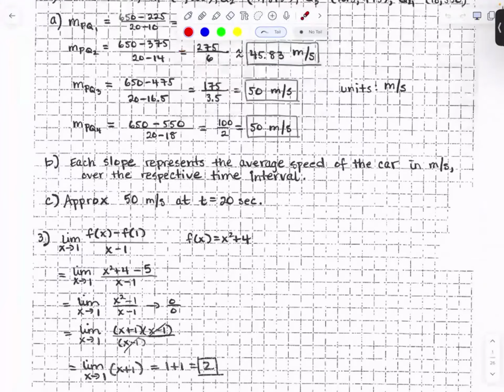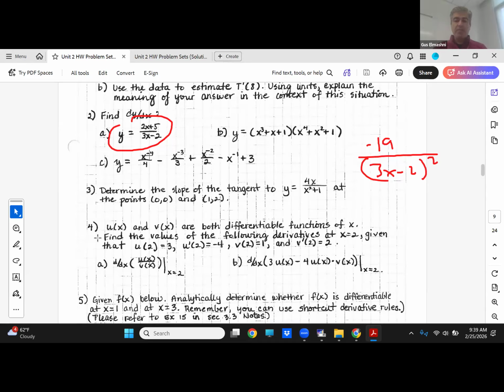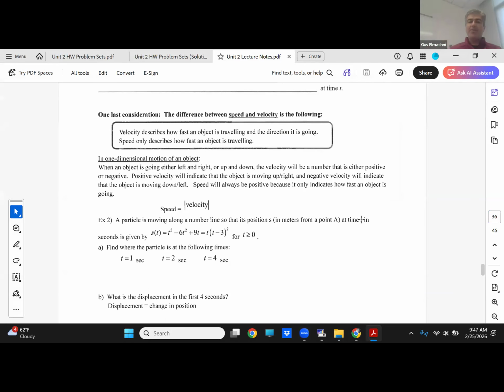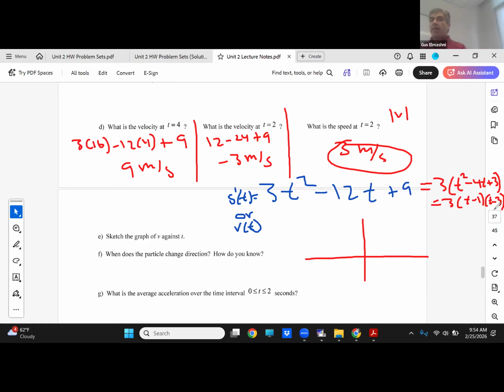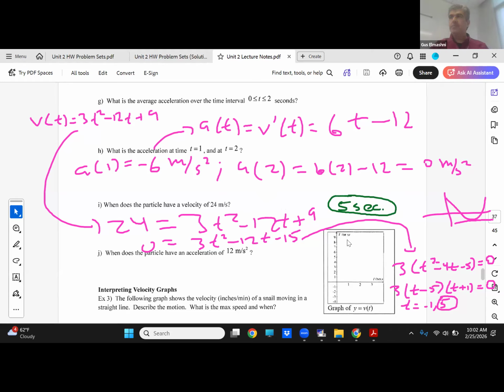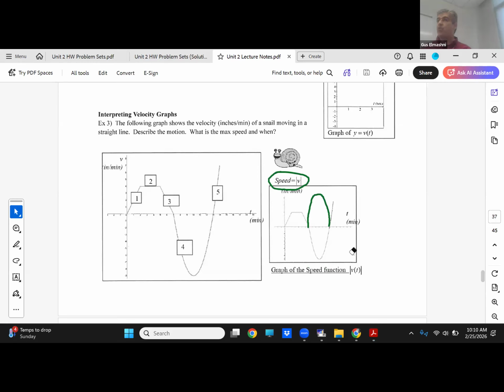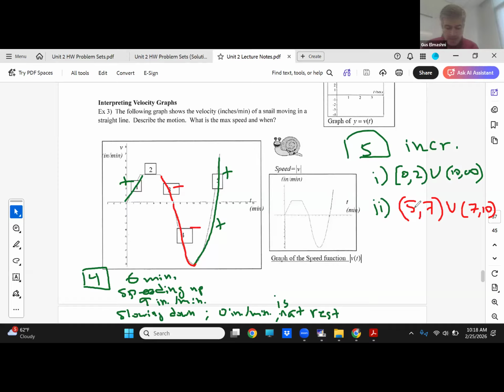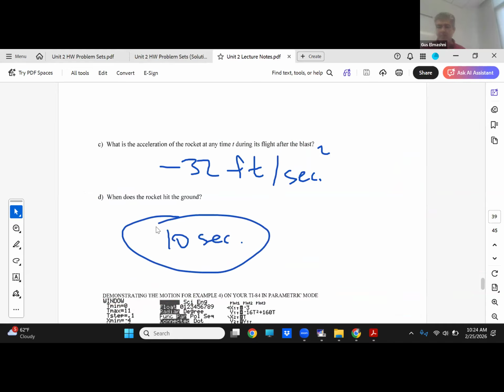Precalculus BC Honors Unit 2 Lesson 7 Spring 2026